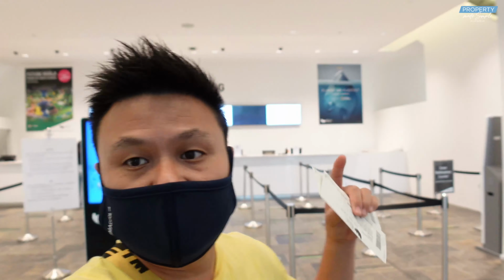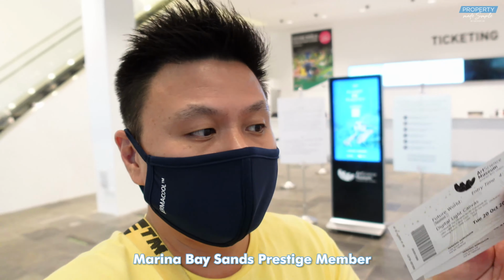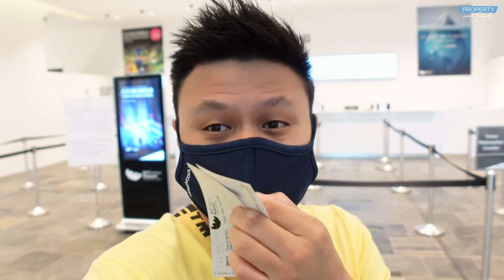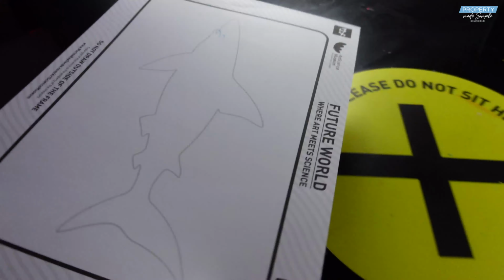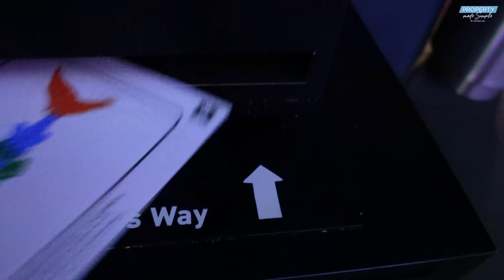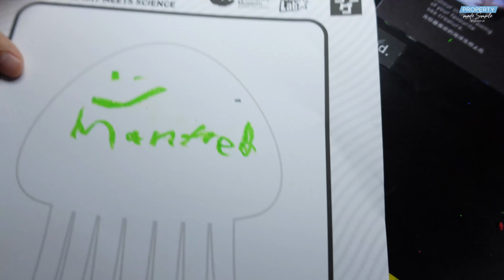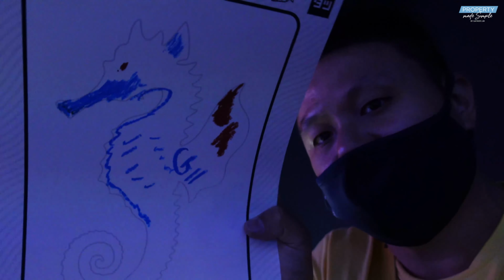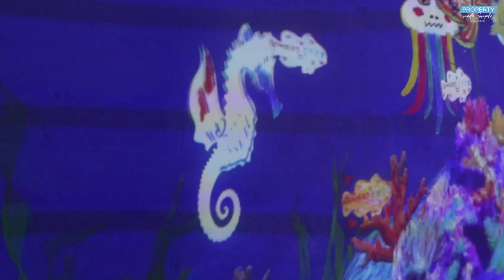Art Science Museum Singapore | Future World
Today, I will be bringing my family to Marina Bay Sands art science museum singapore for a day out. Heard from my client that this attraction is suitable for kids because it is very interactive

Let's check out this place and let my kids be the judge!

Want to invest in the right property with decent potential or want to sell your property at a higher price?